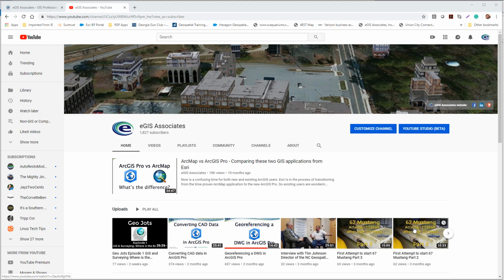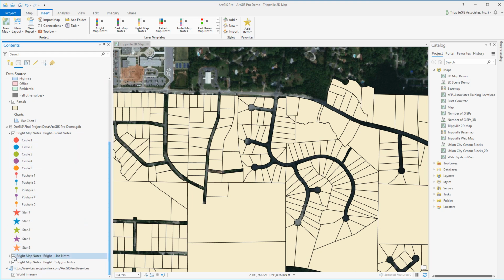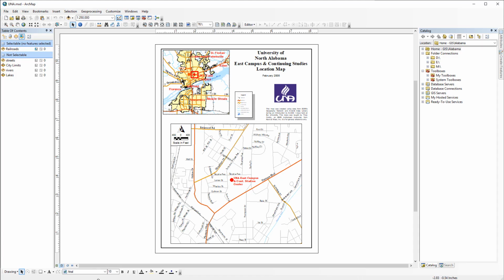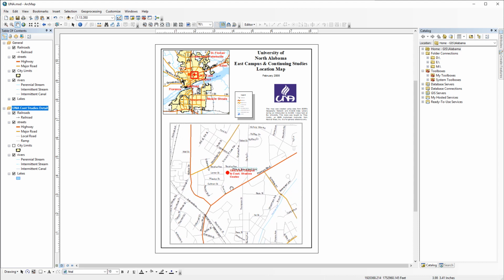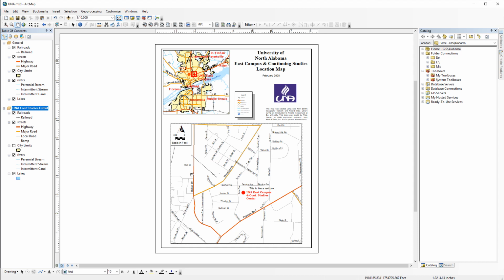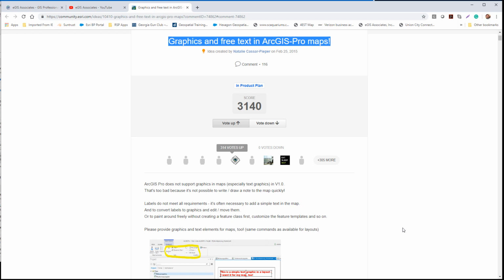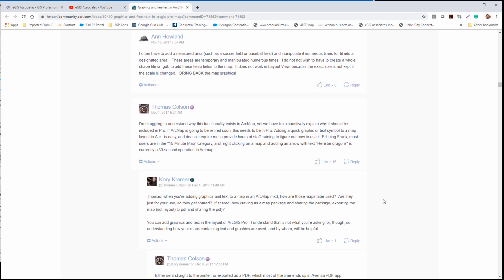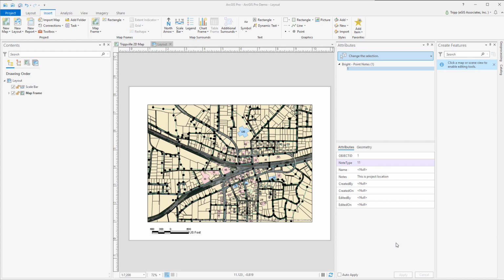Geo Jots Episode 2 - Map Annotation & Graphics coming to ArcGIS Pro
Esri has announced new functionality we have been waiting for will be added to ArcGIS Pro in the not too distant future. Watch the video to learn more.